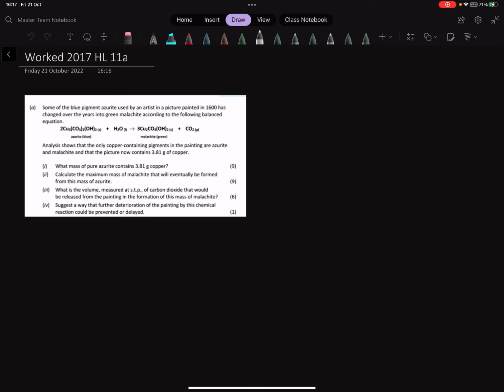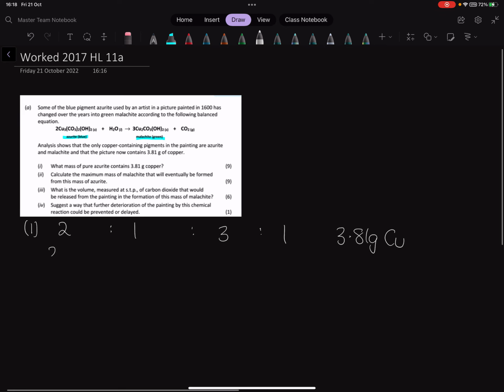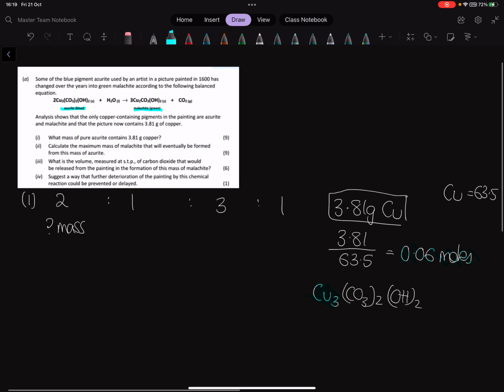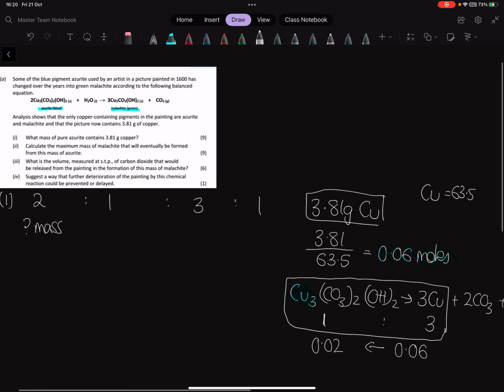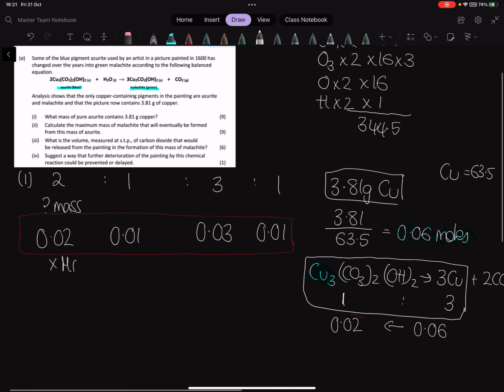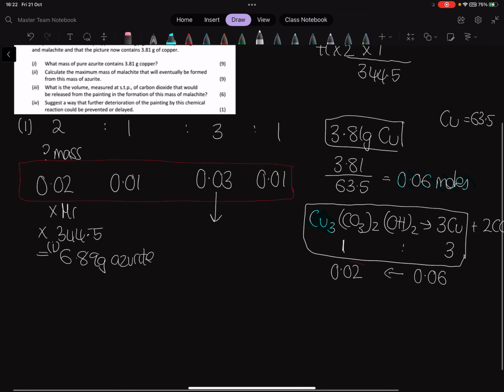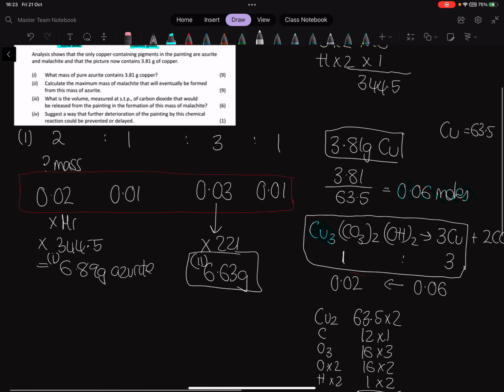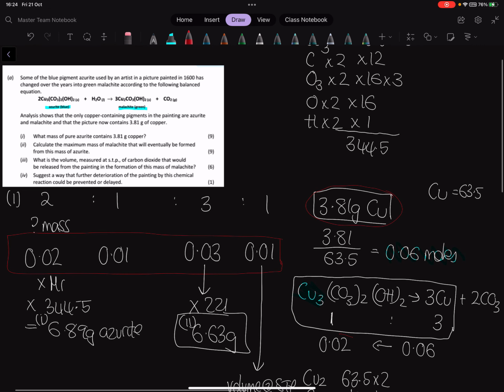2017 HL 11a Stoich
This video is to show my F5 Chemists how to work out the maths for 2017 HL 11a